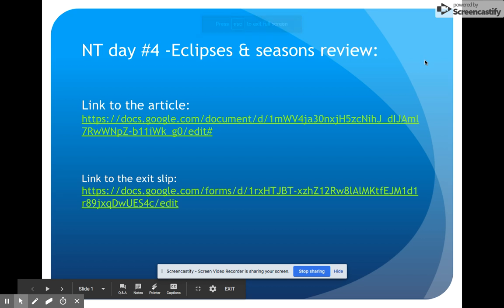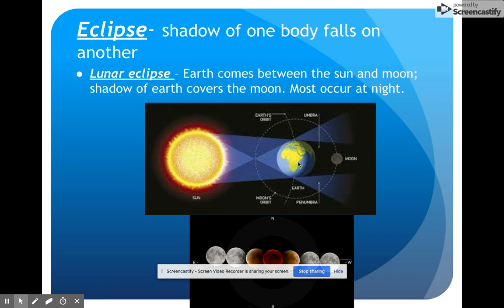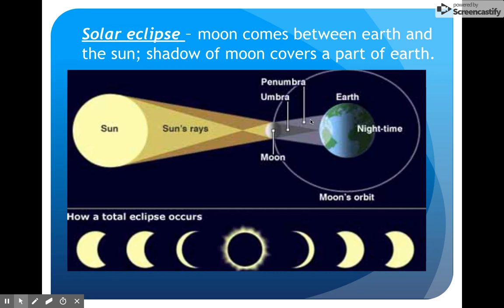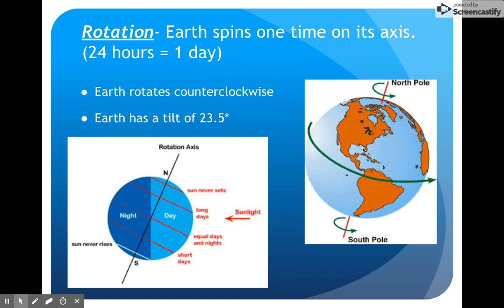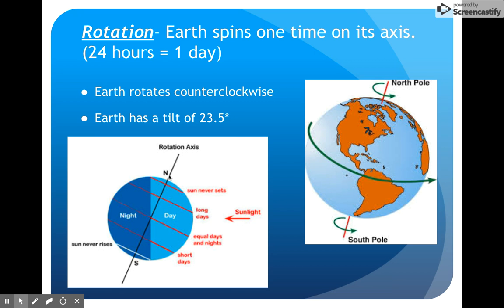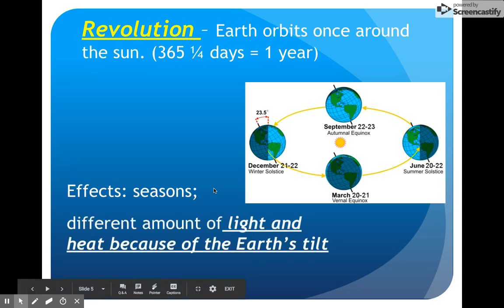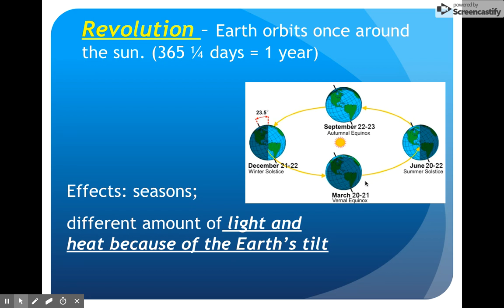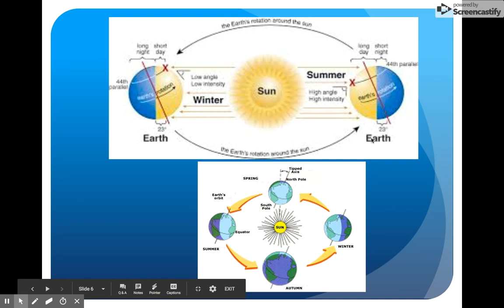NT day #4 . Eclipses & Seasons review